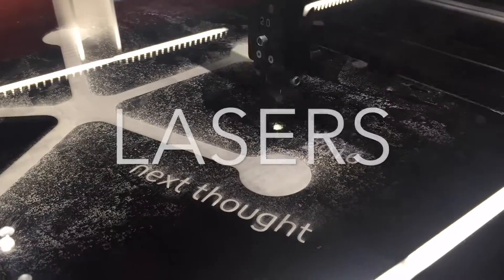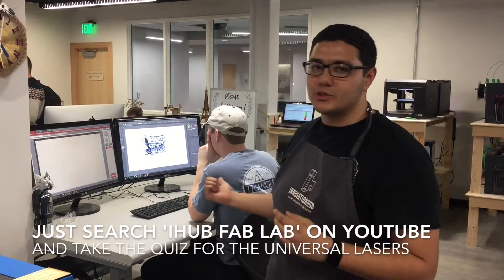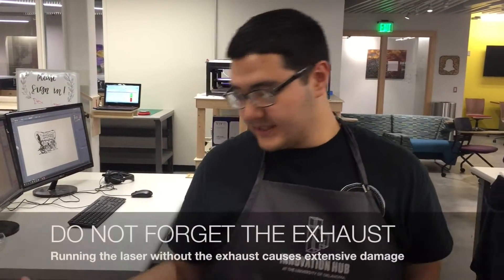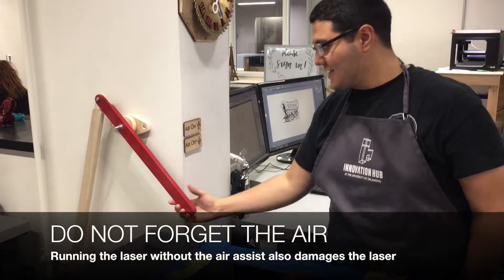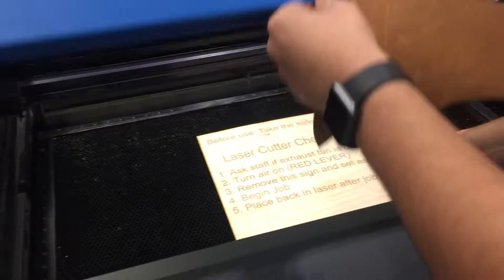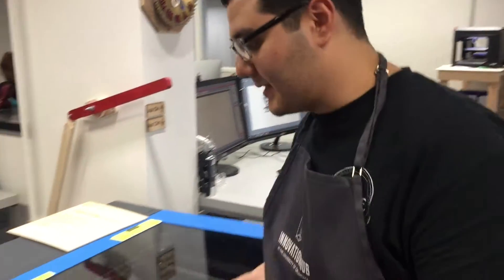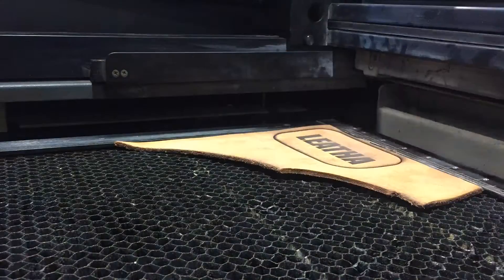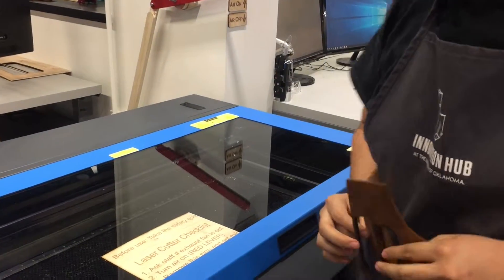Basic Laser Use Checklist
Some additional stuff you should know in order to use the lasers.